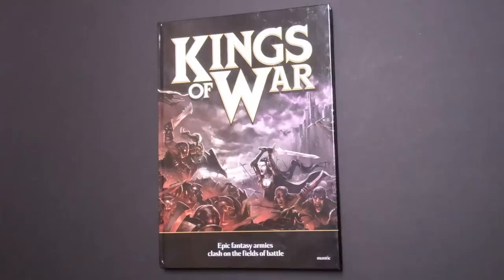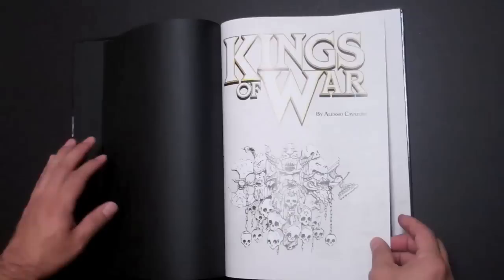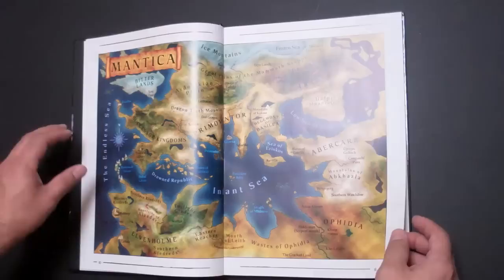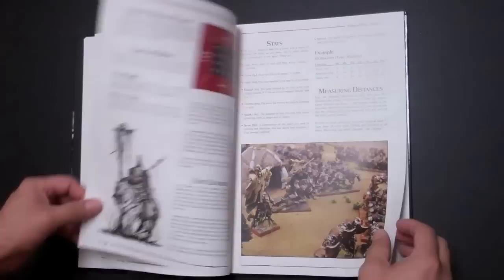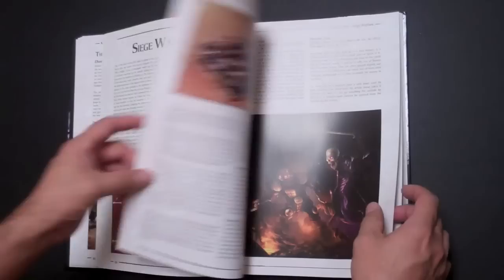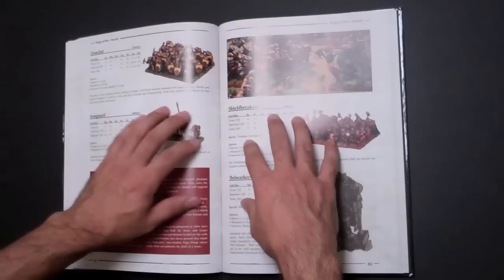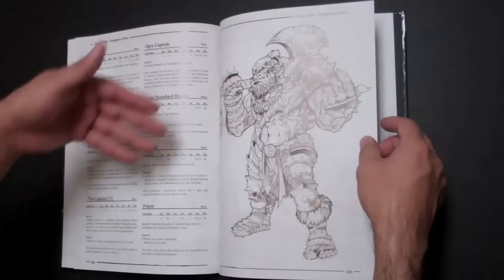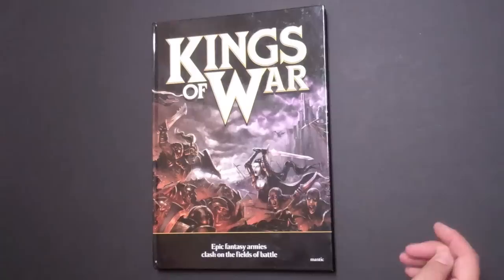BoLS Product Review: Kings of War | Mantic Games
BoLS walks you through ManticGames's latest offering - the Hardback Rulebook for Kings of War.